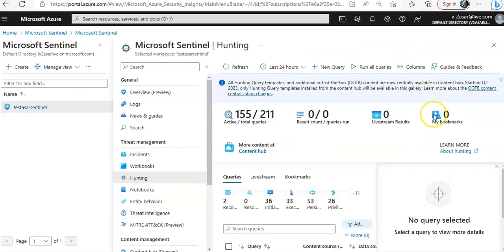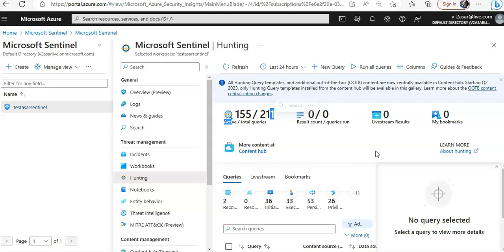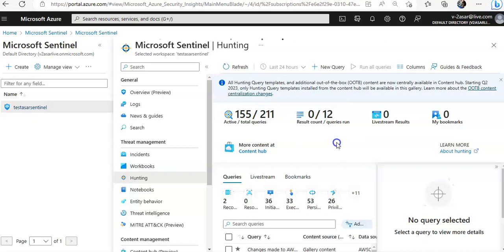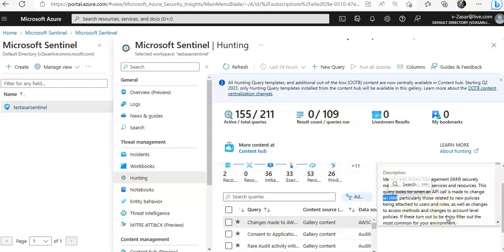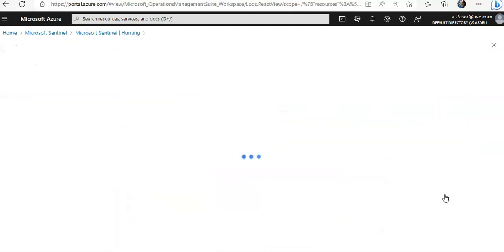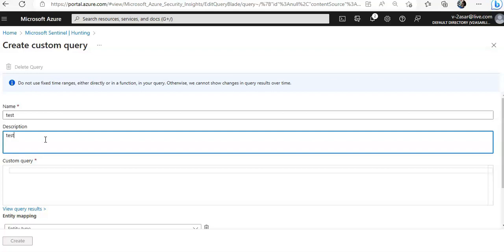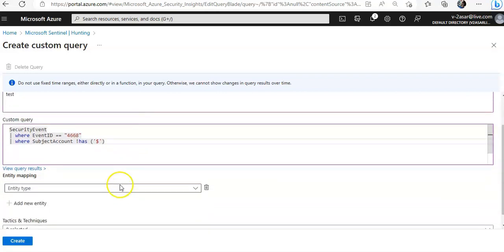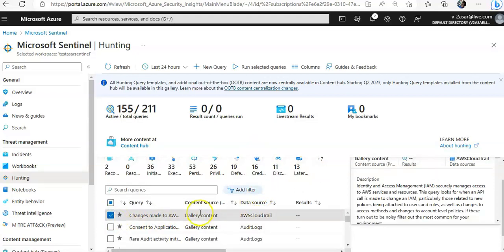SC-200-MICROSOFT SECURITY OPERATIONS ANALYST-LAB 20-THREAT HUNTING IN MICROSOFT SENTINEL.